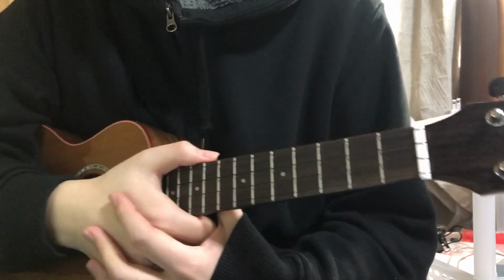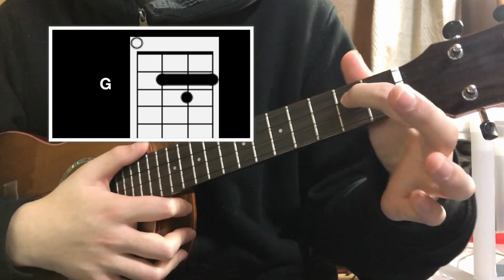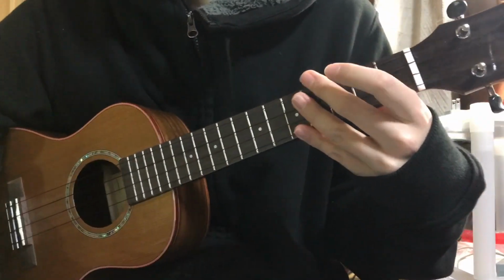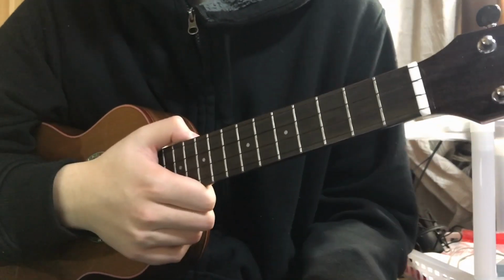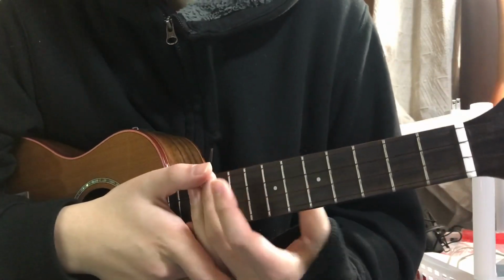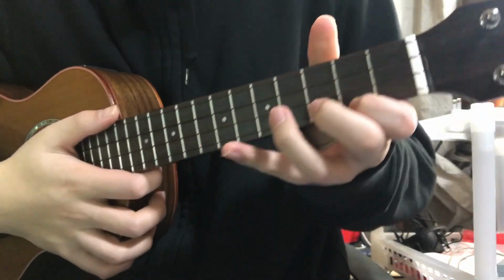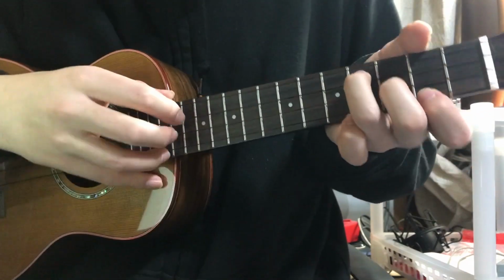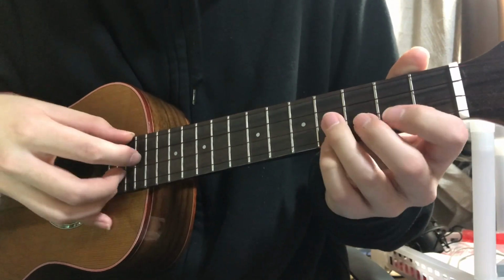Lv.4 Stand out fit in / ONE OK ROCK ukulele chords tutorial (+intro, Japanese pronunciation lesson)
(lyrics and chords)
Em C G D
                              Em               C                             G
I know they don’t like me that much Guess that I don’t dress how they want
                      Em            C                             G
 I just wanna be myself I Can’t be someone else

Try to color inside their lines Try to live a life by design

                       Em             C                                         G
I just want to be myself I can’t be someone else someone else
  Em             C                             G
 they yell they preach i’ve heard it all before
Em       C                             G
be this be that I’ve heard it before heard it before
big boys don’t cry shoot low aim high eat up stay thin stand out fit in
Good girls don’t fight Be you dress right White face tan skin Stand out fit in
Stand out fit in Stand out fit in
Em                         C             G
同じことの繰り返しで 飽き飽きしている日々
       Em                    C                  G
ただ自分らしくありたいありのままで can’t be someone else

Em             C                     G             Em                C                     G
I am who I am no matter what never changing no matter what no matter what

Em  C             G              D          Em